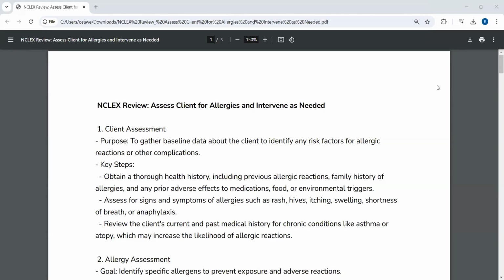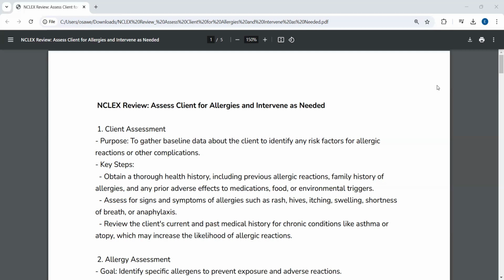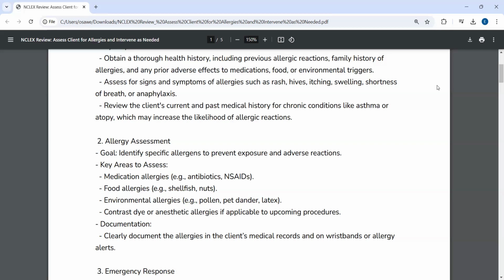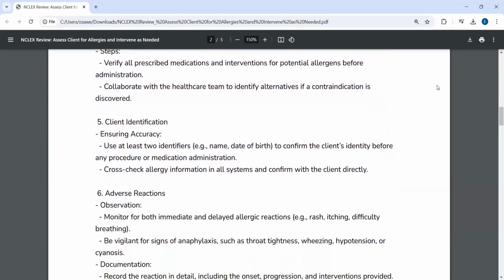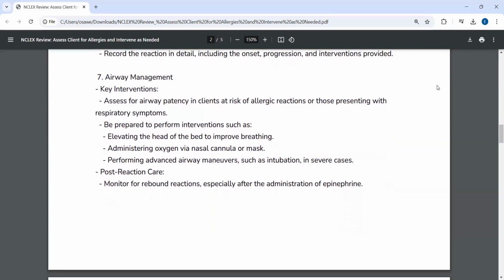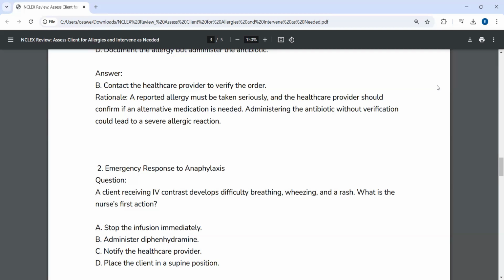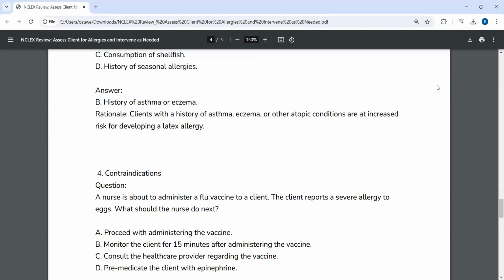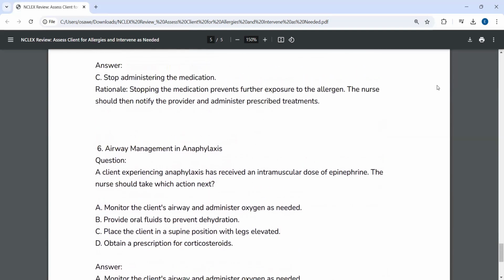NCLEX Review: Assess Client for Allergies and Intervene as Needed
🎯 Pass the NCLEX with Confidence! 🎯
Are you ready to crush the NCLEX and step into your dream career as a nurse? 🚀 My proven NCLEX Prep Course has helped countless students achieve success, and YOU can be next!

✅ Comprehensive Study Plan
✅ Simplified Content Review
✅ Test-Taking Strategies That Work
✅ Real-Time Support and Guidance

🎓 Don’t leave your future to chance—join the thousands of students who’ve passed the NCLEX on their first try!

Let’s work together to make your NCLEX dreams a reality.